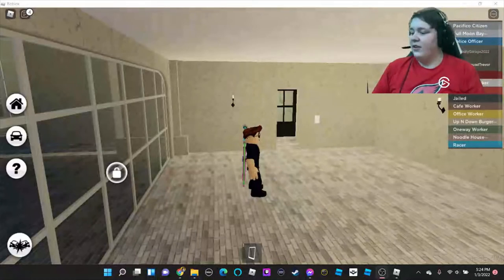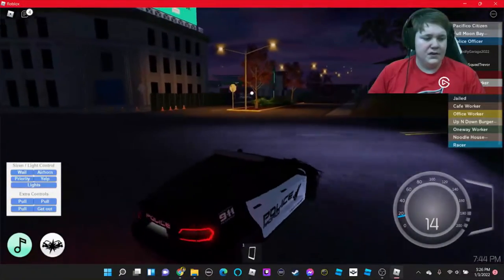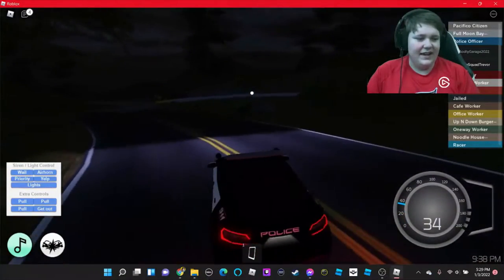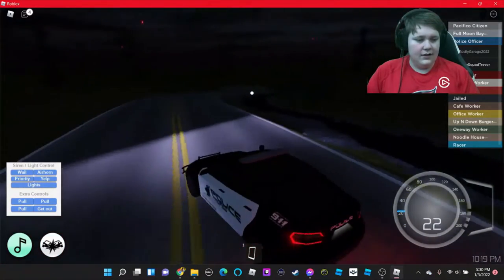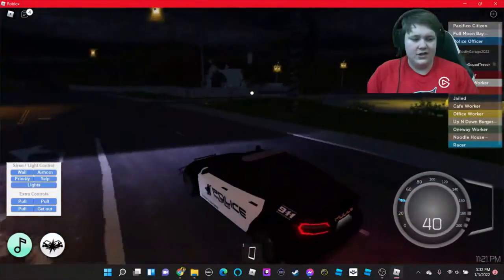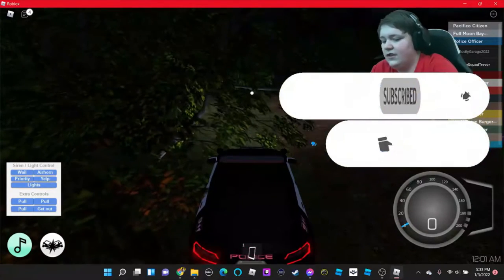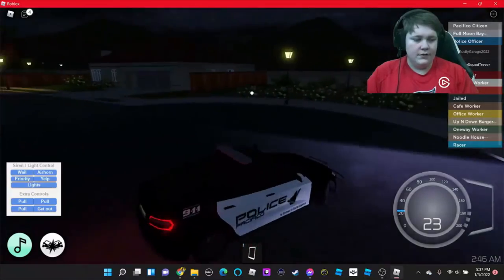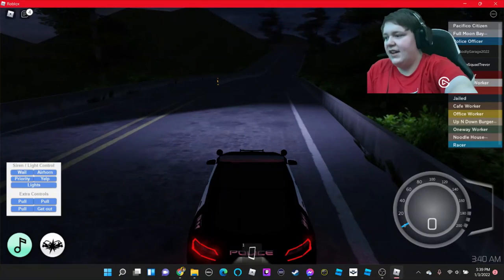New Intro and Outro for 2022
Make sure to Follow MegasquadMo here.
👉SOCIAL MEDIA LINKS👈
👍 don't forget to drop a like so you don't miss my daily live streams and premieres

🔴8 HOUR ROBLOX! live stream, we will be raiding MegaSquadMO during the stream mocap and other games